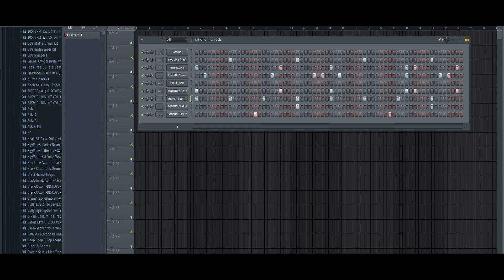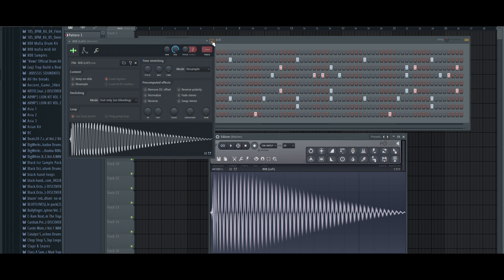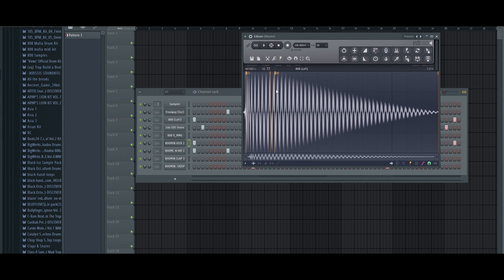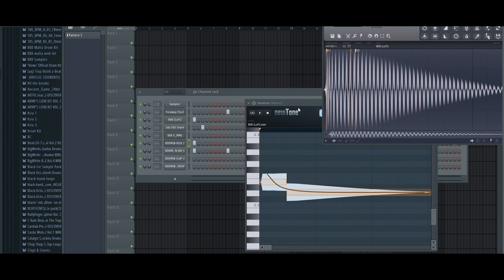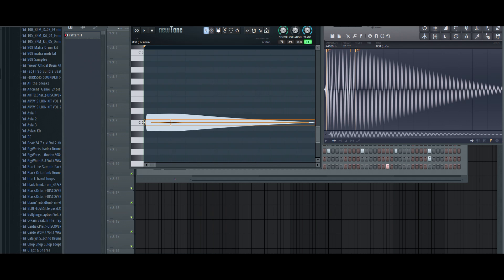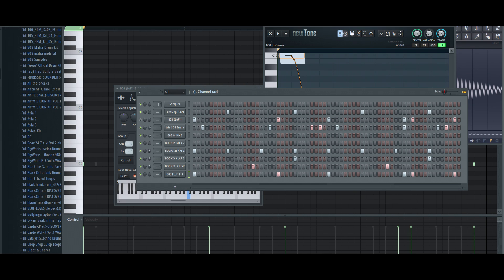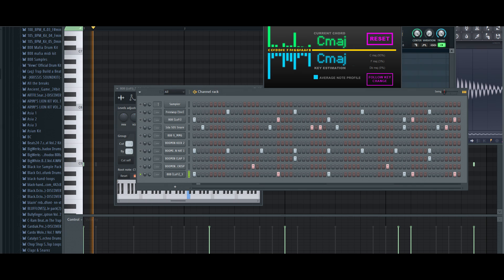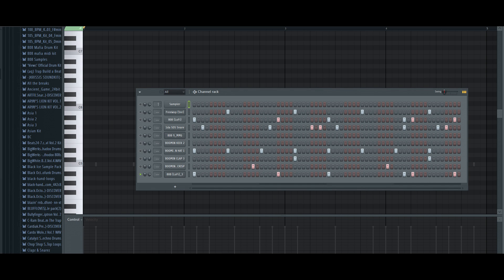2 (Easy) Ways to Detect the [Pitch/Key] of [Drums/Sample] FL Studio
2 (Easy) Ways to Detect the [Pitch/Key] of [Drums/Sample]
Edison
Newtone
Bonus:Hornet Song Key vst
Watch!
Show Love I'll Return Love!
Please Do Not Make Money Using this Song, with out permission!

LCREEDTV, SuperiorVibesTV

LCREEDTV, SuperiorVibes

SuperiorVibes

You Can Find Music/Beats @ Soundcloud.com/chris-reed-4